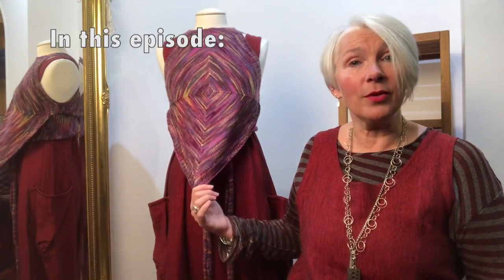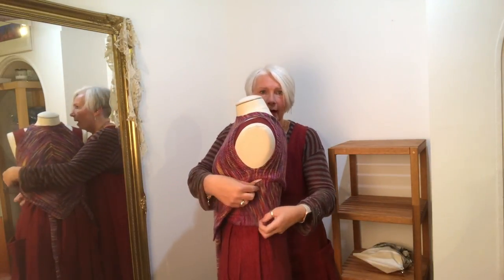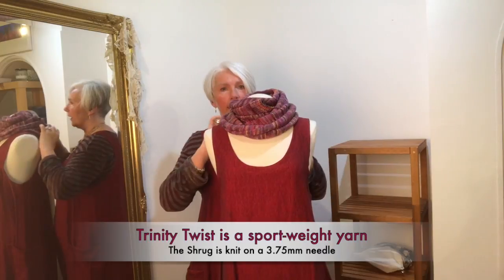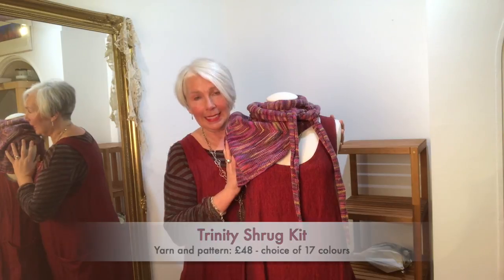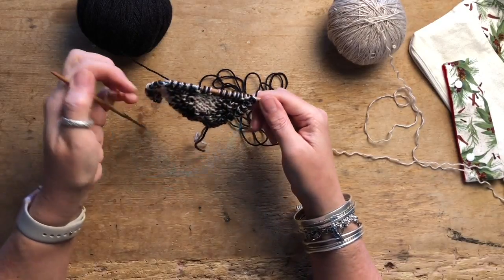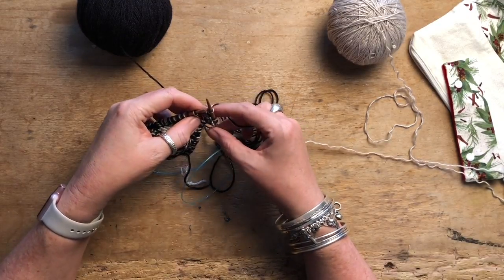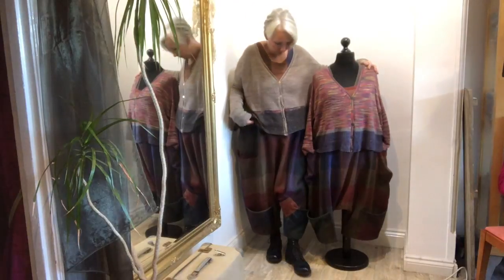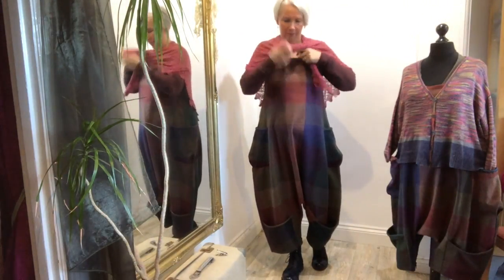2a Victorian sock knitting machine, double knitting, neckline rescue and Layercake lagenlook styling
The Slow Wardrobe Podcast Episode 2!

* Let's play Dress-up!